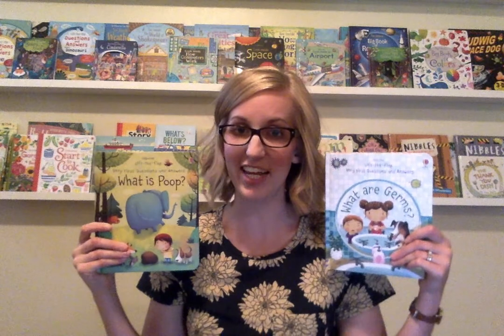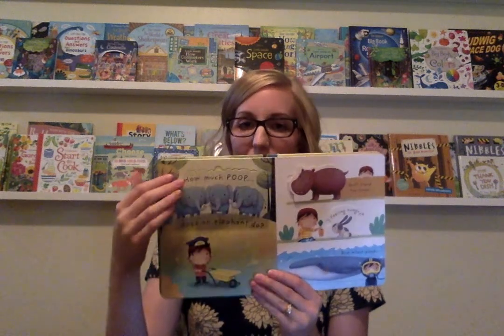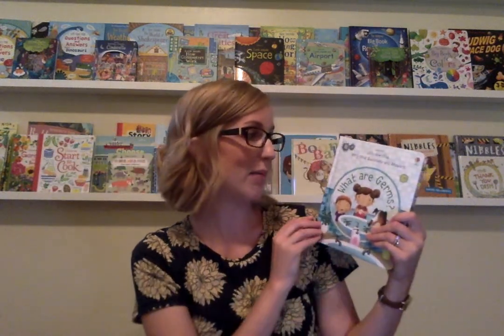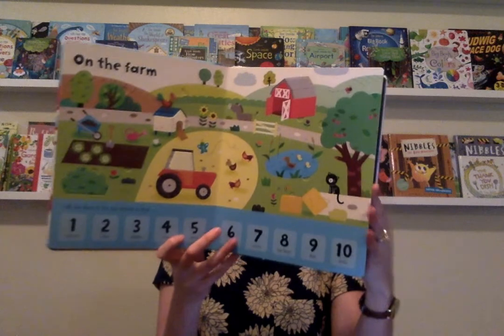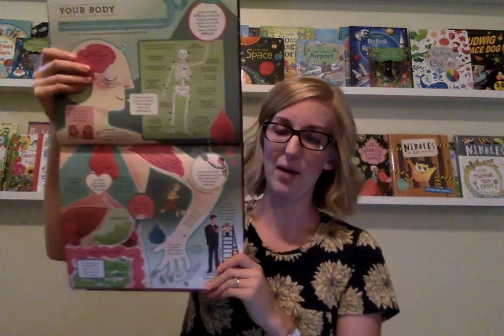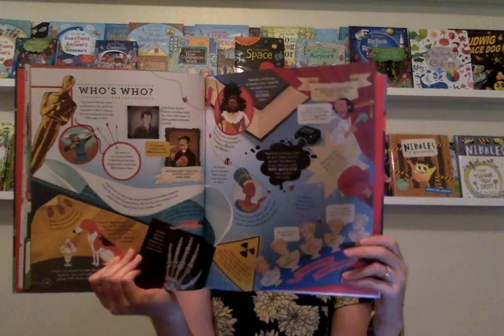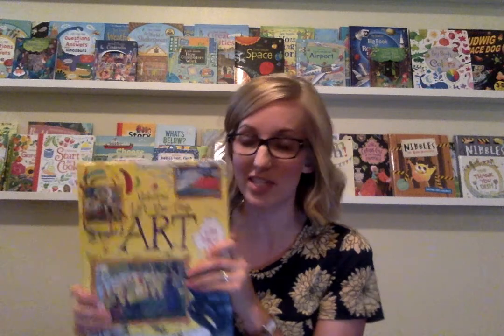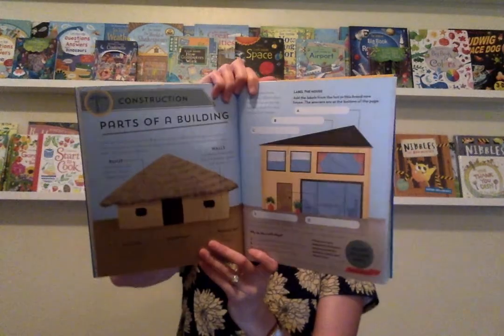Usborne Non-Fiction Books Fall 2017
Usborne Books & More has an amazing selection of art, history, science, math, and language books. You can find these books and more here: n4266.myubam.com